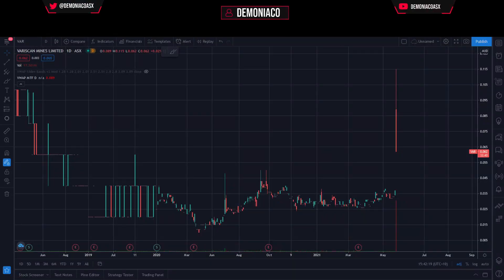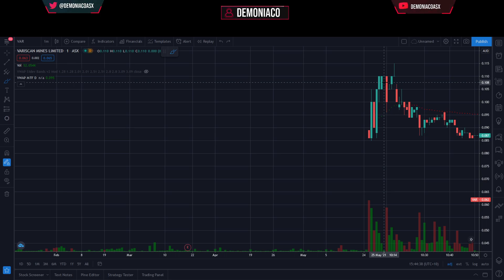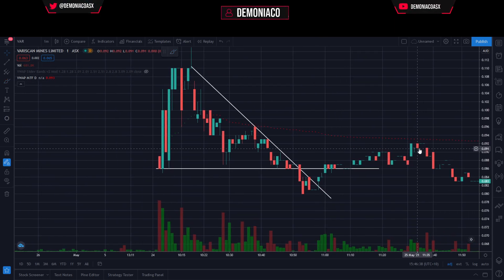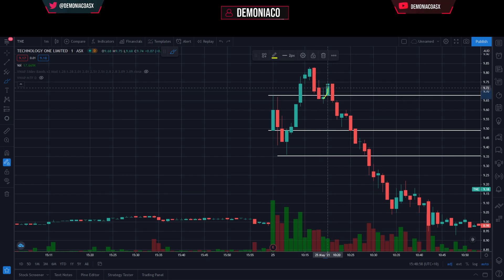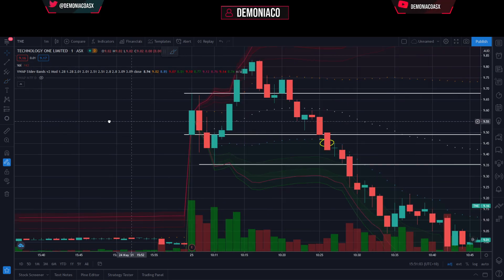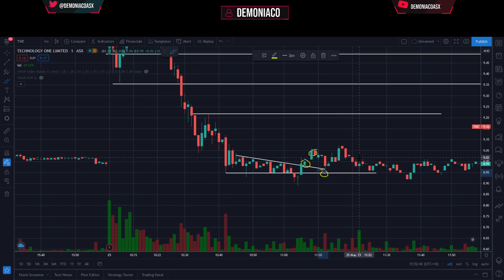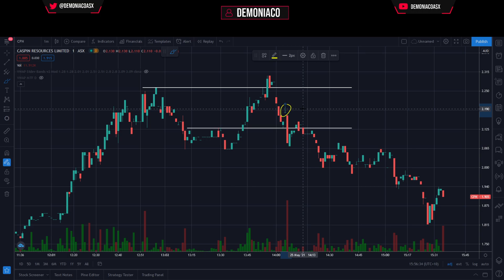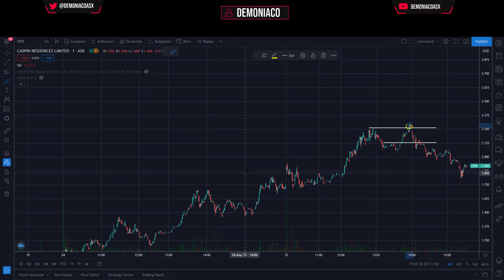Hindsight #011 || ASX Overview || VAR, ACW, CPN, TNE